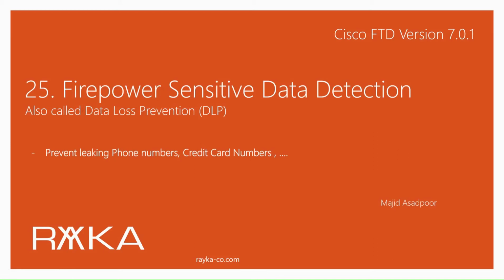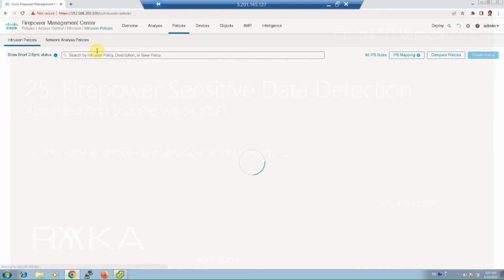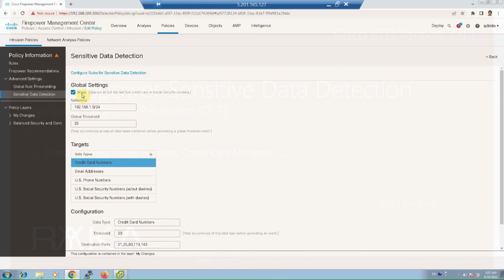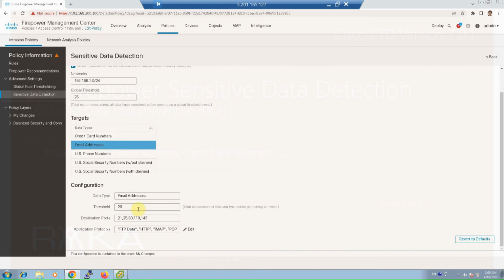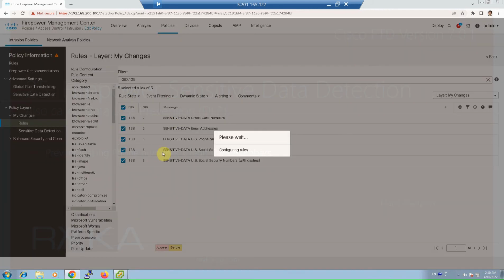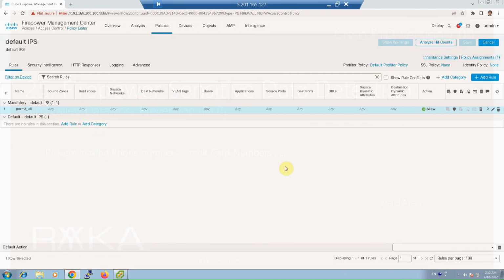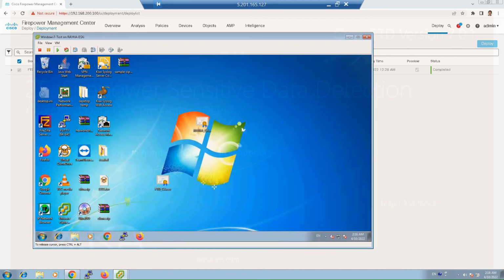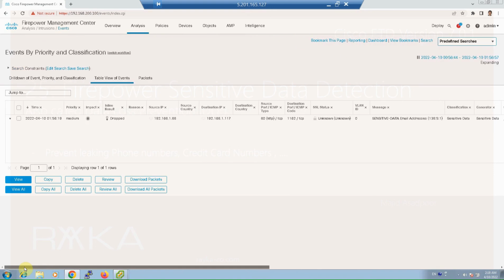25. Firepower Sensitive Data Detection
Firepower Sensitive Data Detection, or Data Loss Prevention (DLP), detects and generates events where intentionally or accidentally sensitive data such as social security numbers, credit card numbers, driver's license numbers, etc. are leaked.